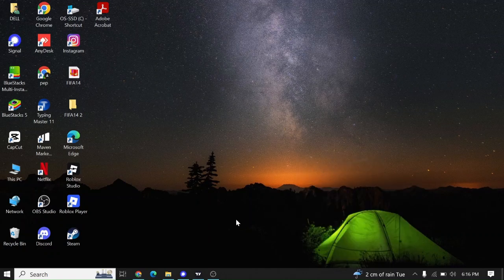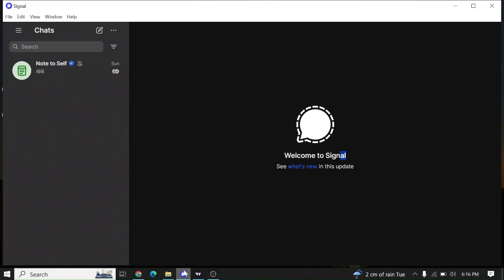How to Archive Conversation in Signal 2025?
Want to organize your chats on Signal? This simple step-by-step tutorial shows you how to archive conversations in the Signal app, helping you declutter your chat list while keeping your messages safe. Perfect for users who want a cleaner, more organized messaging experience.

✅ Follow along and keep your Signal app neat and tidy today!